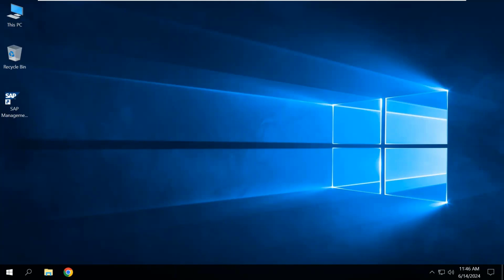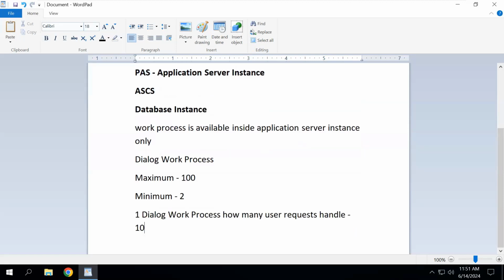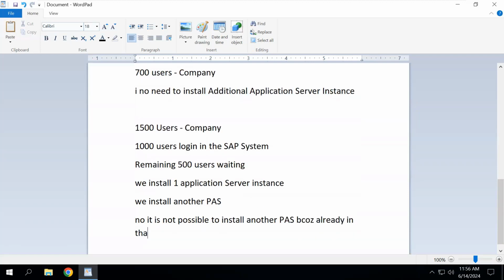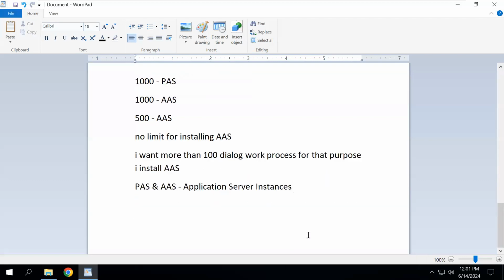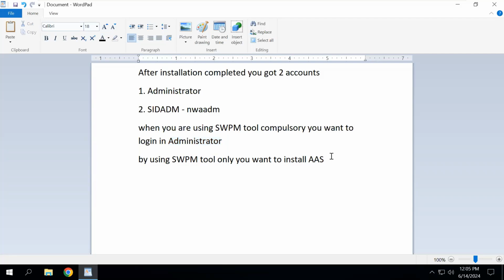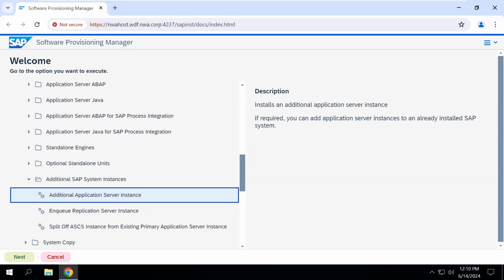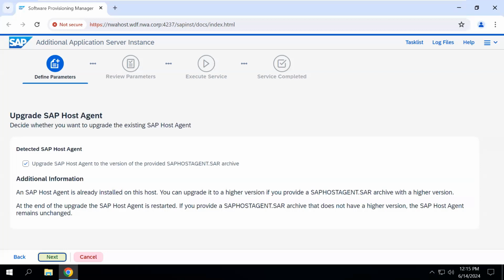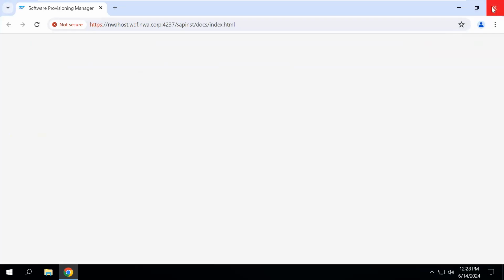Install an AAS for an SAP NetWeaver 7 5 AS ABAP System